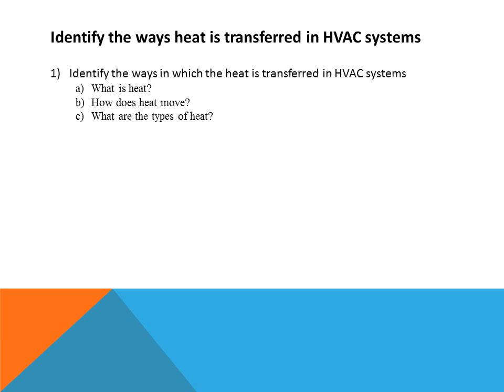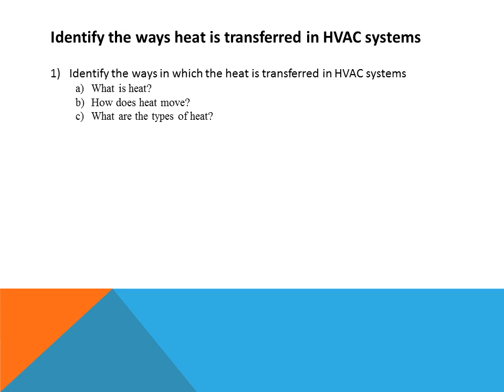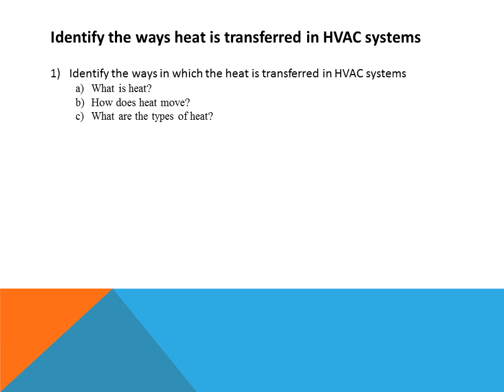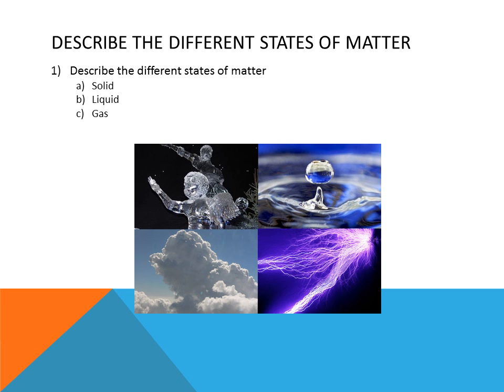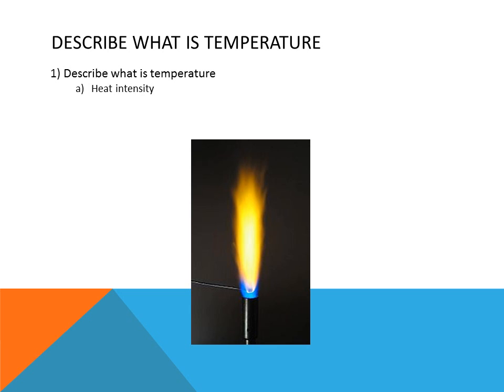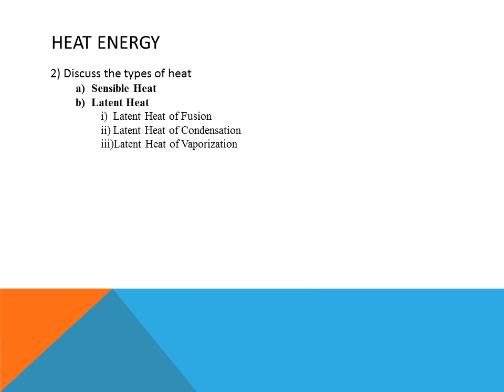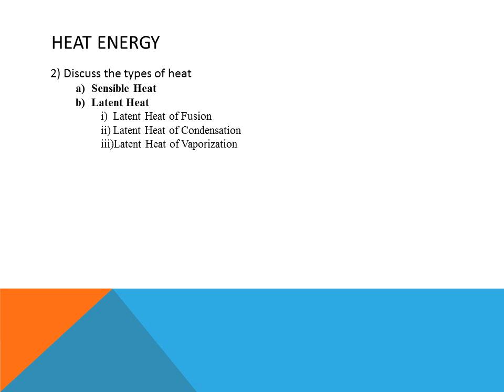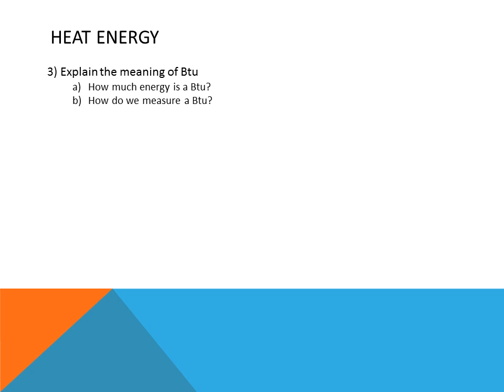HET 194 Wk 7 and 8